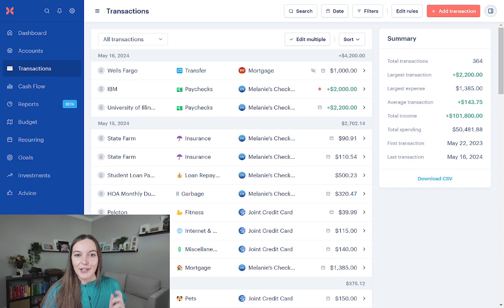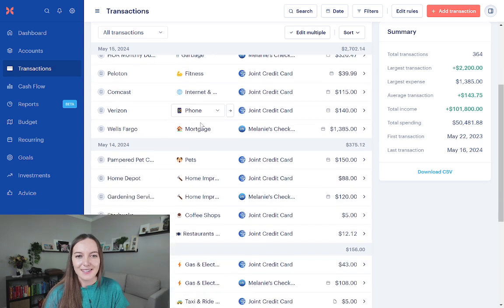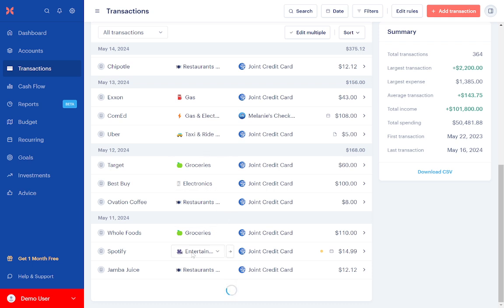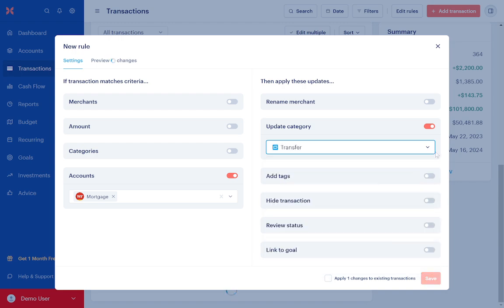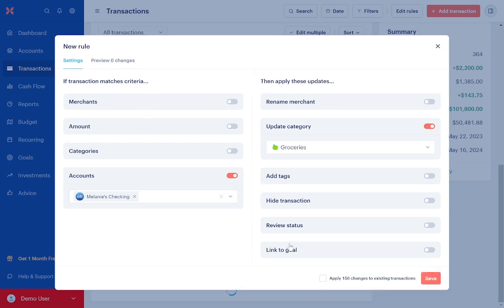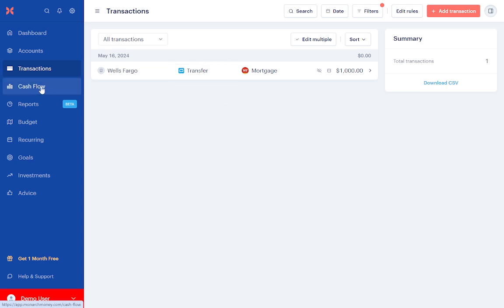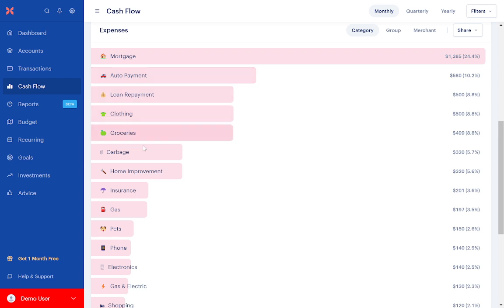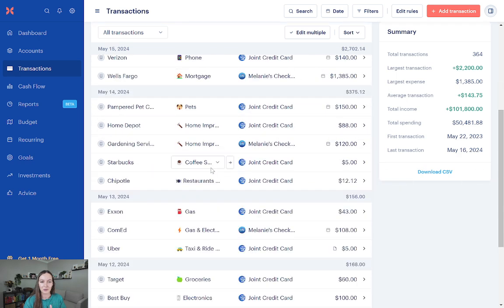Getting Started With Monarch Money Part 2 - Rules, Automation, Organization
🚨🚨Get the update and most comprehensive Getting Started With Monarch Money course today!

This part has a few steps:
00:00 Introduction
01:36 Cleaning Up Your Transaction Data
03:45 Create Rules To Speed Up This Process
10:00 Make Sure Your Transfers Are Correct
12:50 Next Steps

Struggling to make Monarch Money work for you? Get the exact course, tools, and live Q&A support that hundreds of high-income professionals use to finally feel in control — even with fluctuating income.

Interested in 1-1 coaching? Take the quiz on my website to find the best fit for you:🔗

🙋 About Me
I’m Taylor, a financial coach and AFCⓇ, CFPⓇ. I help high-income professionals and families build budgets that work with their values. Whether through Monarch tutorials, group coaching, or 1-1 support, I’ll help you feel confident with your money.